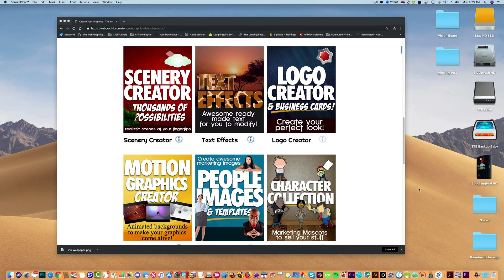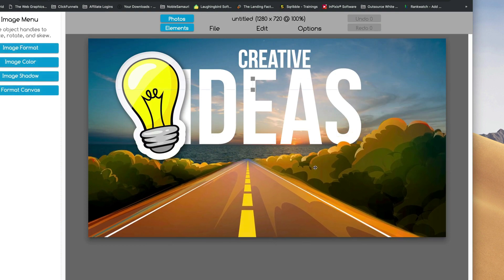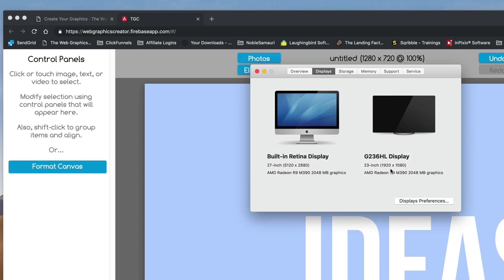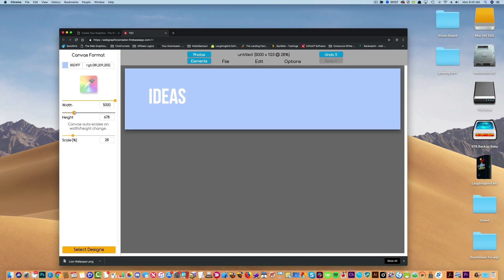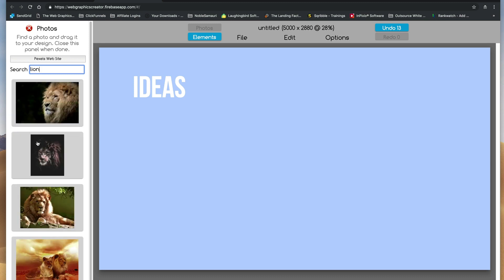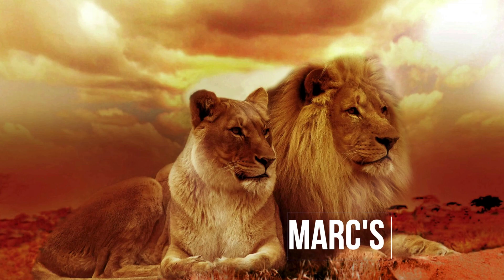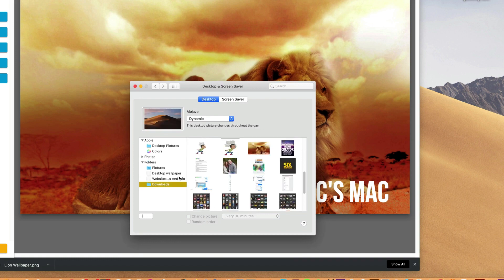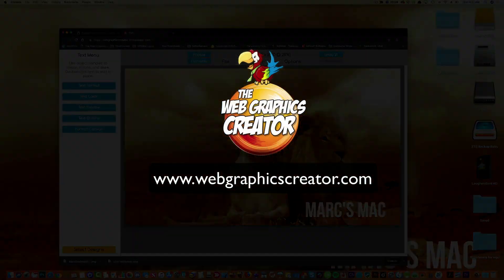This Is How To Make Your Desktop Look Awesome On Windows 11 or Mac!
In this video, I'm going to show you how to create your own custom desktop wallpaper on Windows 11 or Mac OS. This is a great way to personalize your desktop and make it look awesome!

By using custom desktop wallpaper, you'll be able to personalize your computer and make it unique. You'll be able to choose from a variety of different backgrounds and themes, making your computer look great! Whether you're a Windows user or a Mac user, this is a great way to get your desktop looking awesome!